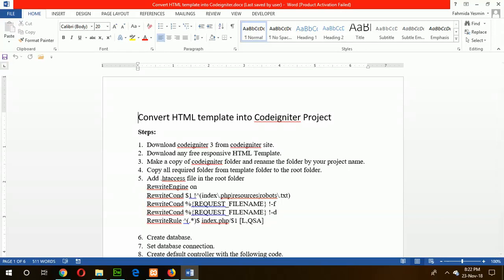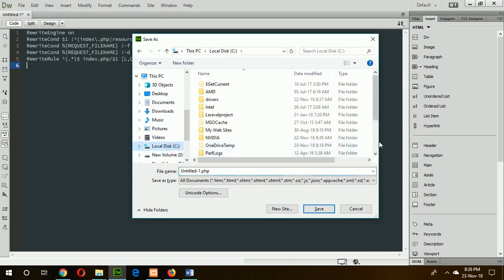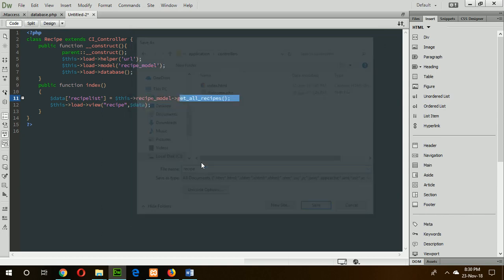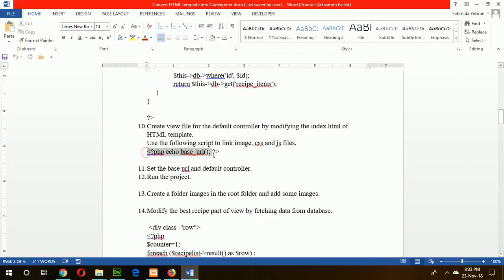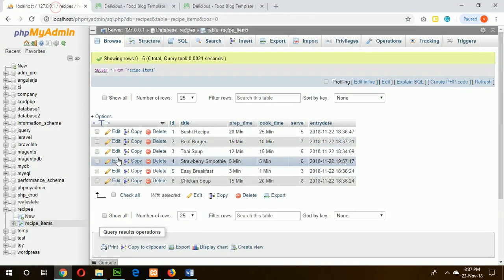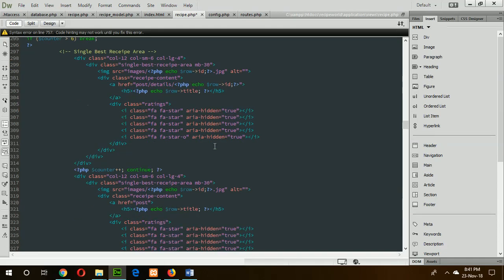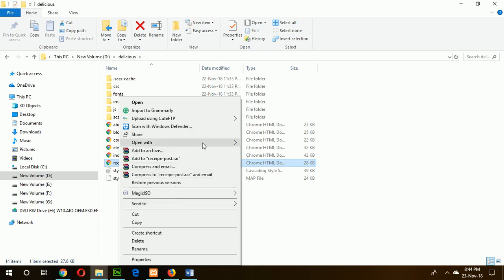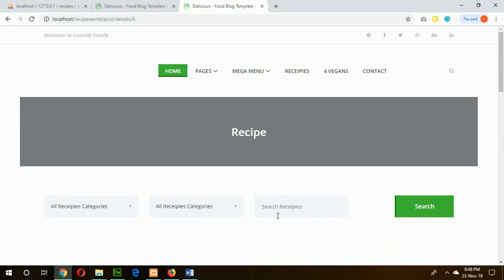built codeigniter project from html template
Build A CodeIgniter Project
Create website with Codeigniter with Bootstrap
Build a website with CodeIgniter
Build your first CodeIgniter website